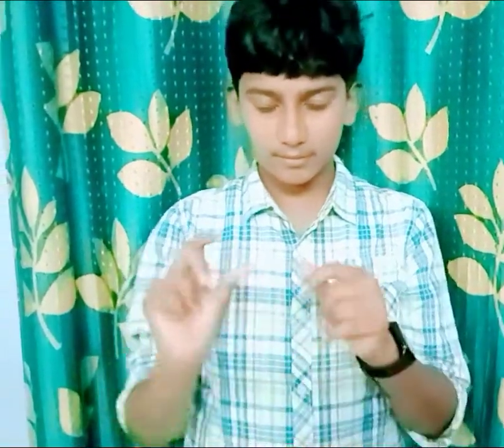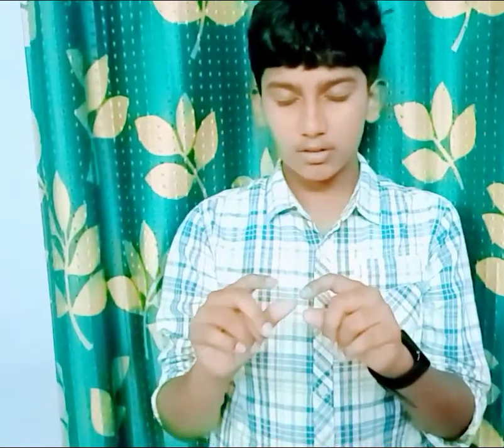Single Digit Six Rows Mind Maths👏👏👏👏